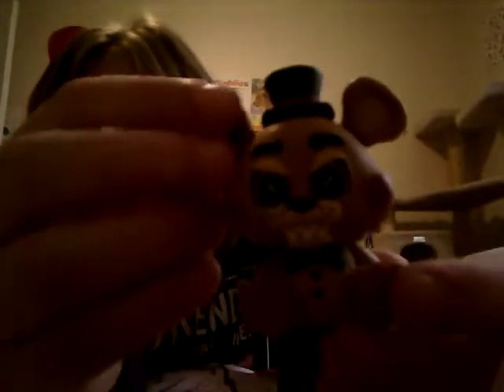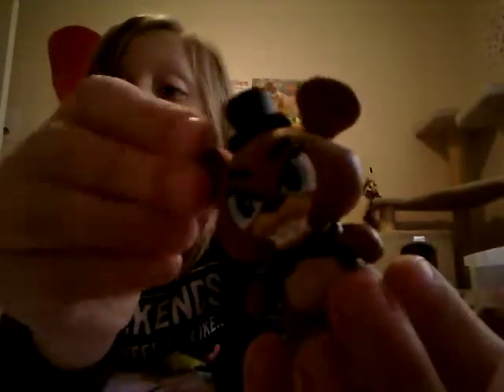Remake of spooky Sunday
Go check out spooky Sunday look up Gash panda spooky Sunday